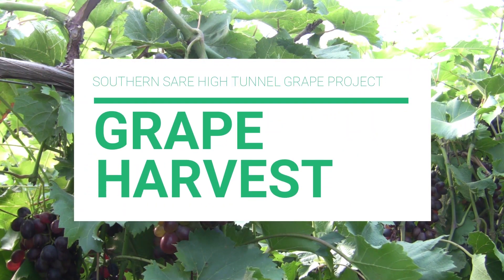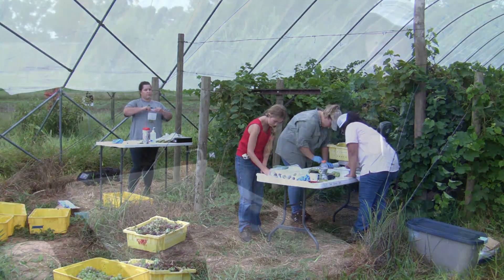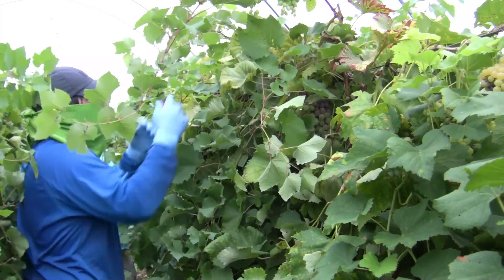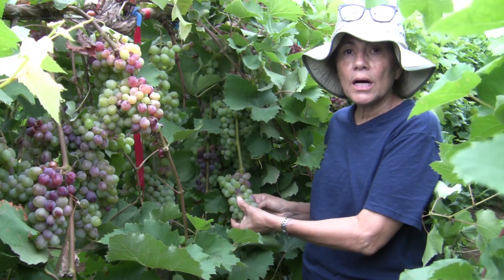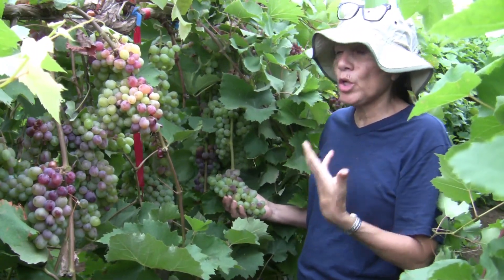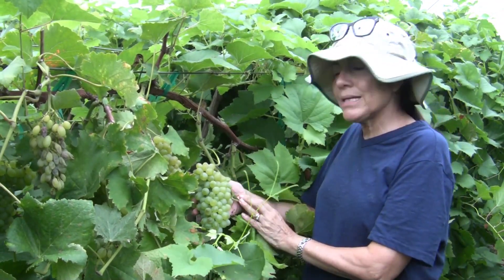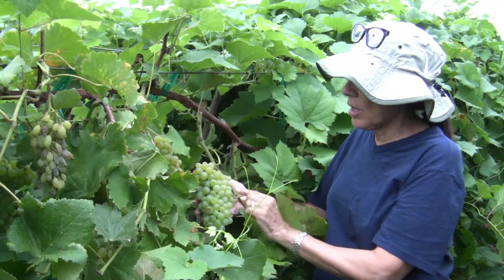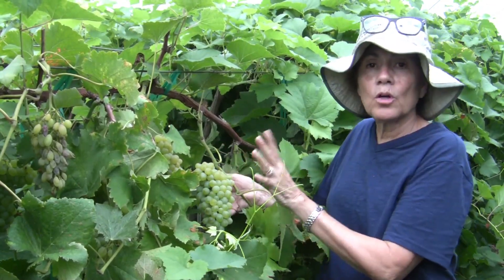High Tunnel Grapes -- Harvest Considerations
In this video you will learn how to determine when table grapes are ready to harvest by measuring sugar content and assessing the color of the grape clusters. Dr. Elena Garcia from the University of Arkansas shows how to use a refractometer in the field to measure the sugar content (or Brix) of the grapes and discusses how the color of grape clusters will change as they mature.
You can read more information on high tunnel grape production in our ATTRA publication "High Tunnel Grapes: Establishment" available
This video was produced by NCAT and is part of the High Tunnel Grape Project funded by Southern SARE and led by the University of Arkansas in collaboration with Cooperative Extension, the National Center for Appropriate Technology, and the Arkansas Association of Grape Growers.